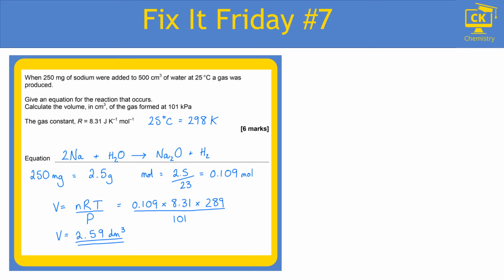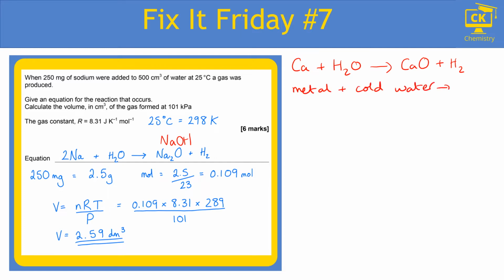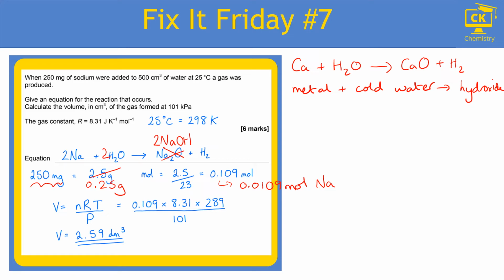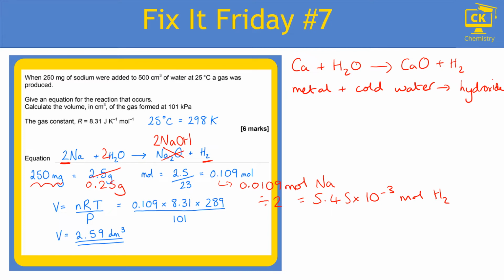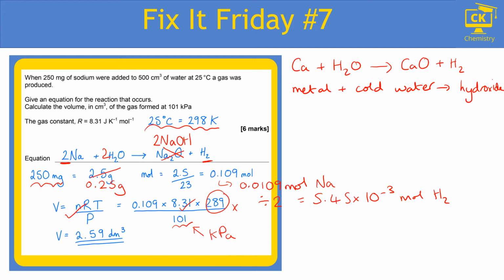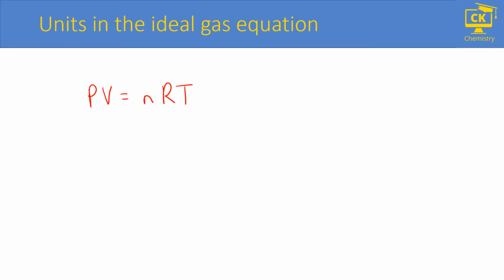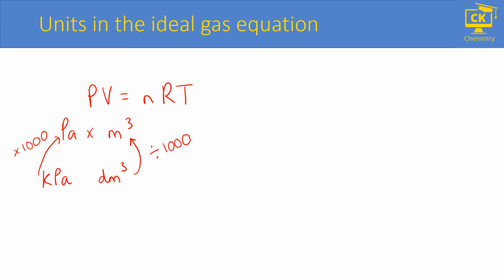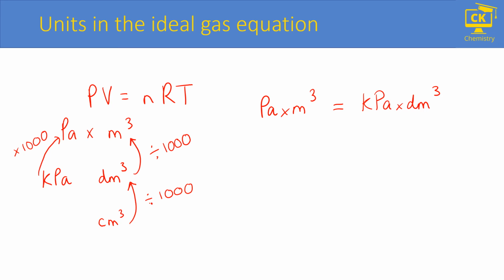A Level Chemistry Ideal Gas Equation - find and fix question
How many errors can you spot in this answer for an ideal gas calculation? It's easy to make several mistakes in a longer calculation - and some of the mistakes might not be related to the calculation at all...